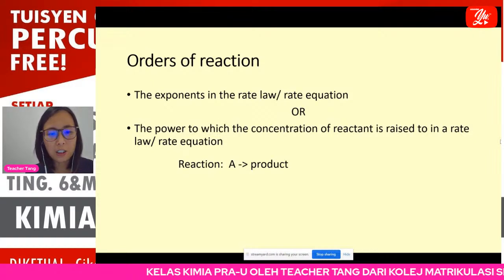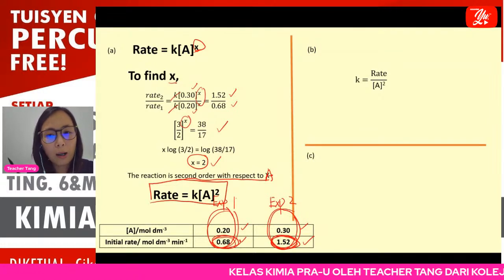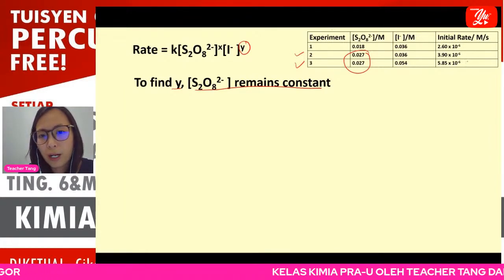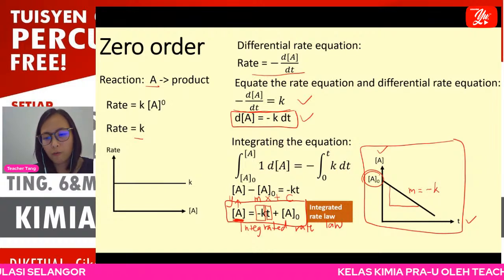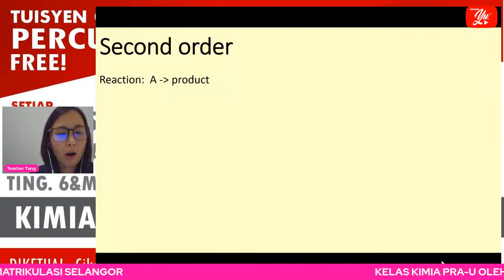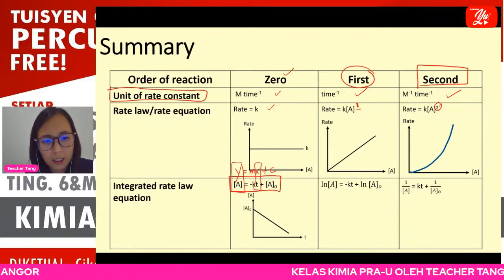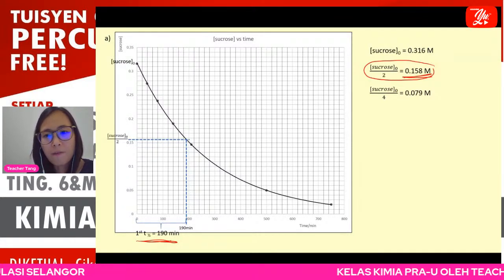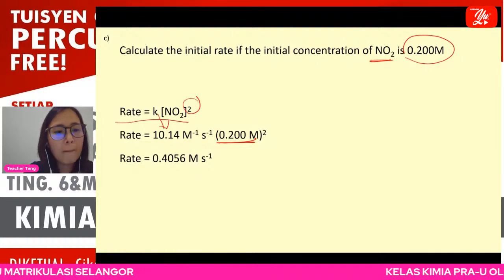🔴 [LIVE] KIMIA MATRIKULASI -REACTION KINETICS (SIRI 1) OLEH TEACHER TANG #02#TUISYENPERCUMA